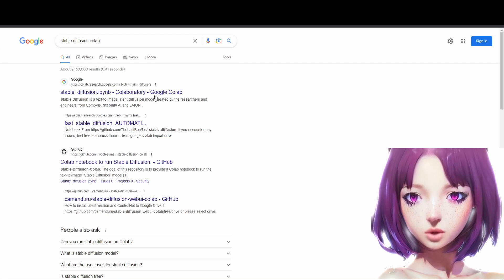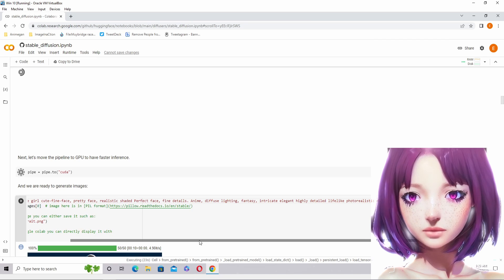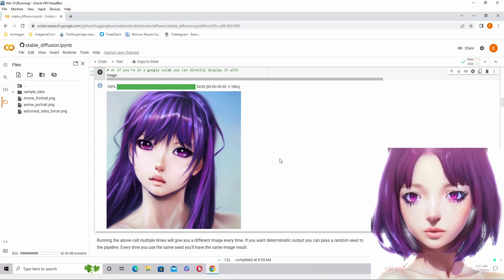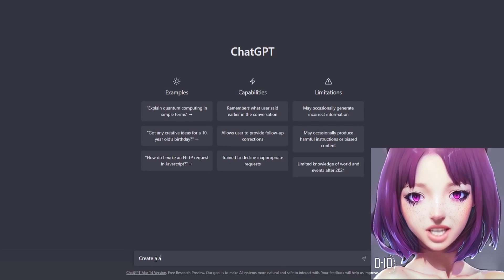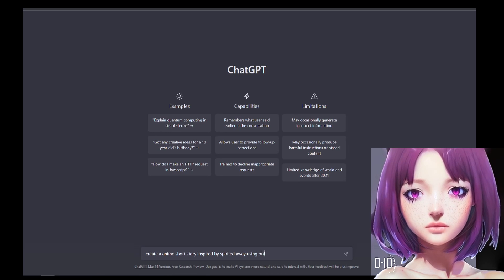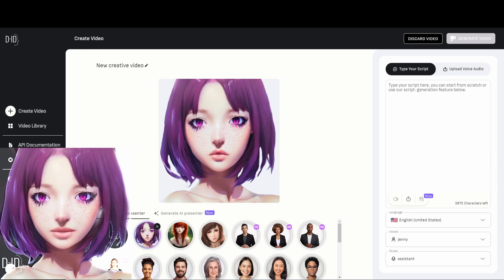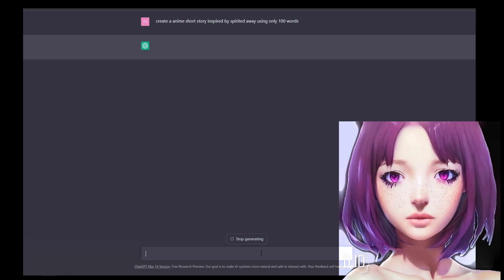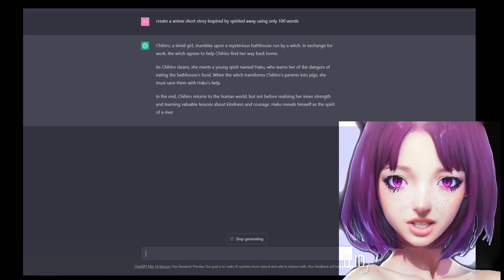Create AI Animated Character by using ChatGpt-4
In this video we will learn how to create animation and anime characters using some of the tools including chatgpt